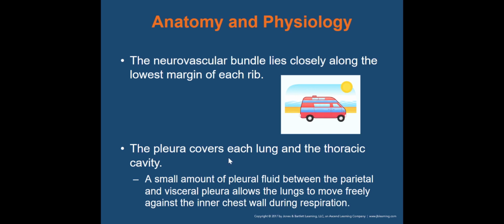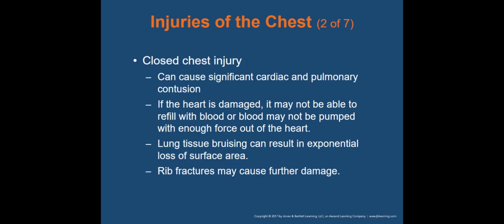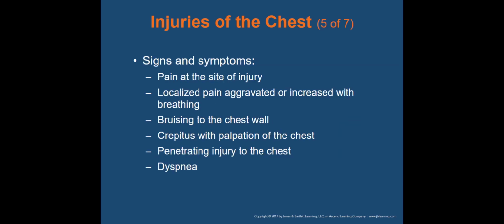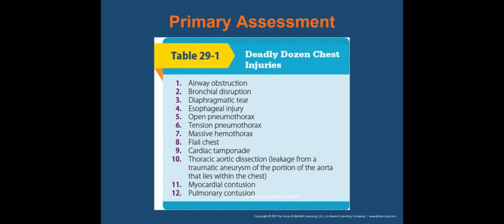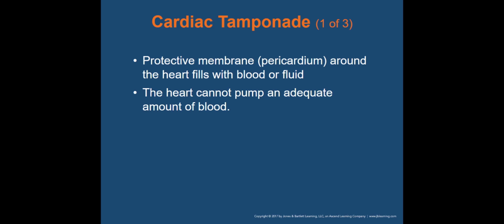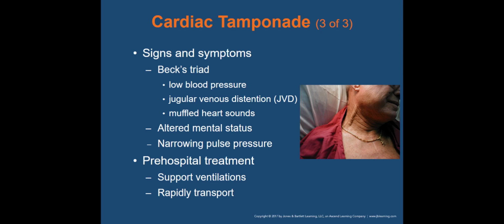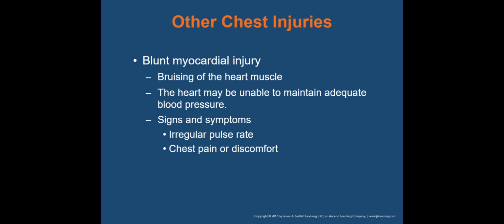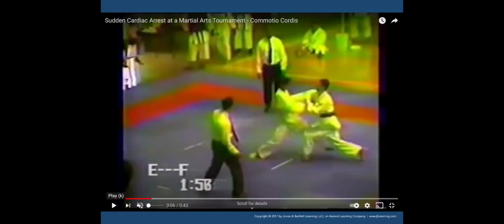Chapter 29B Chest Injuries that affect Cardiac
Chapter 30B in the 12th Edition AAOS